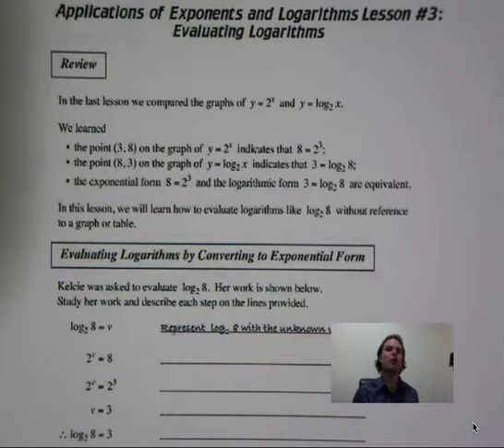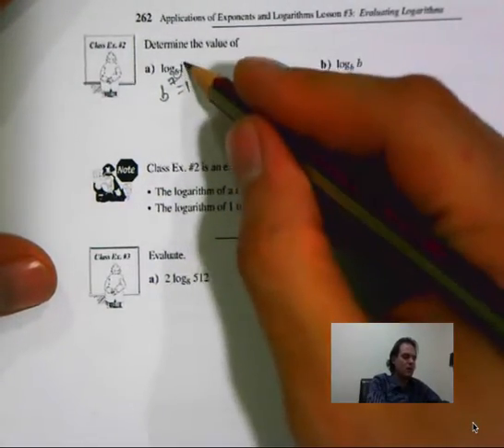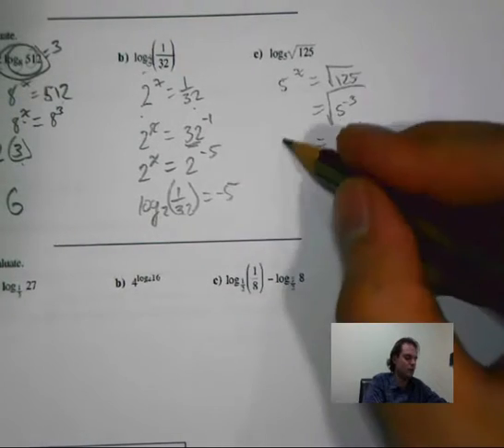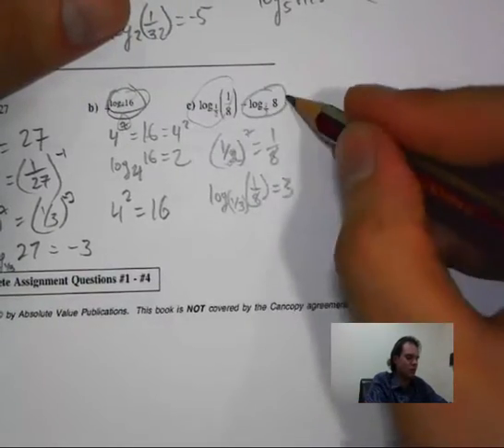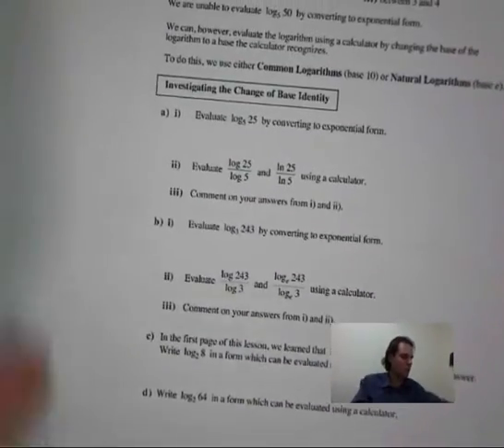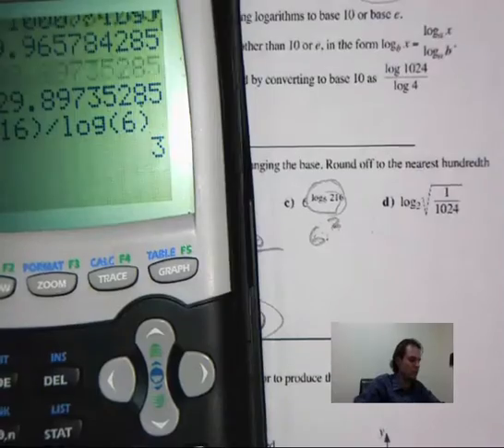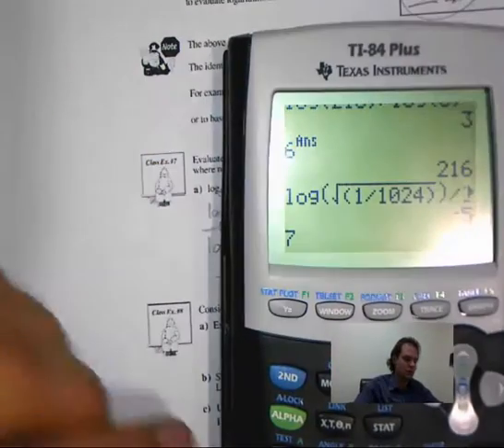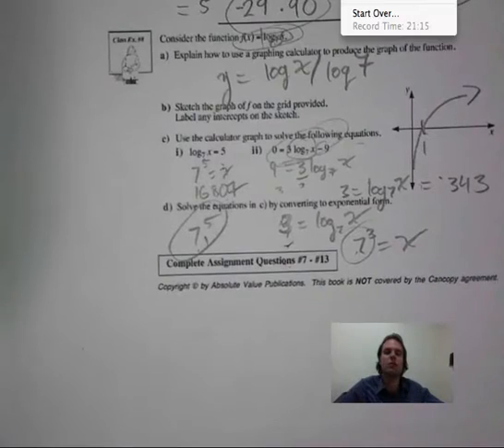Math 30-2 unit 7 lesson 4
Evaluating logarithms vs2